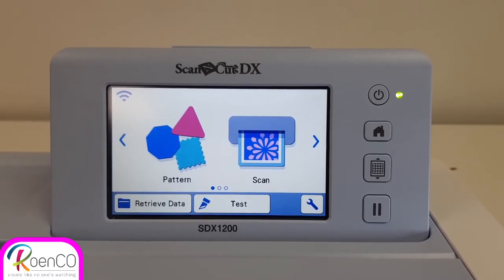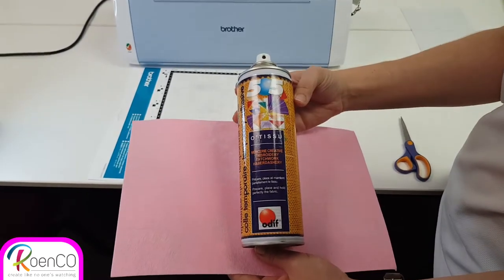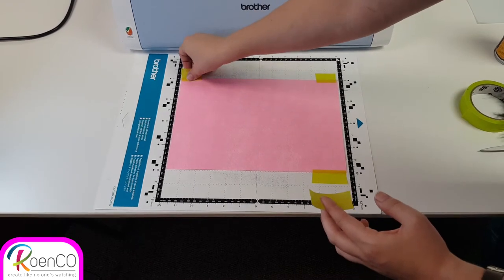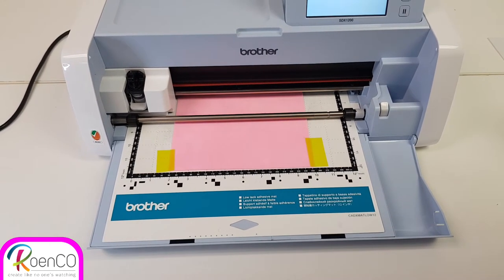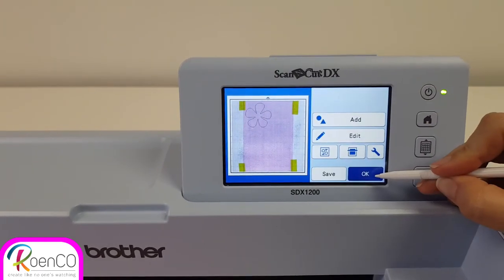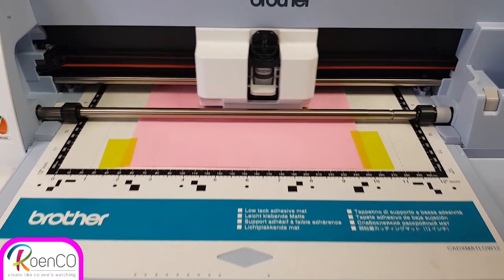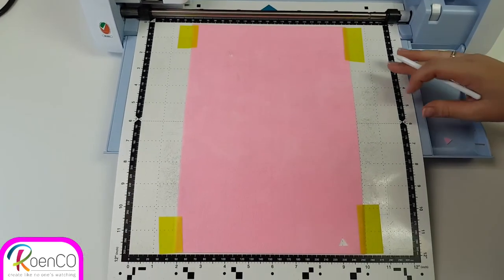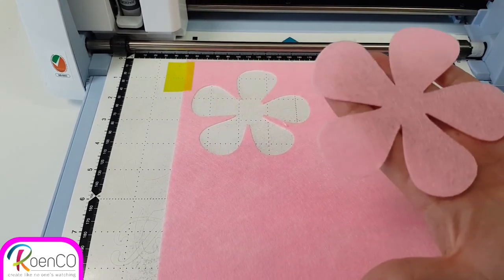Cutting Felt with the Brother ScanNCut SDX1200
Cutting Felt has never been this easy. We enjoy cutting felt with the Brother Scan N Cut SDX1200 because it makes a clean sharp cut. The possibilities become endless when you start to play with the built-in design.
Follow our easy steps to start creating your art pieces.
See it, Scan it, Cut it, Create it